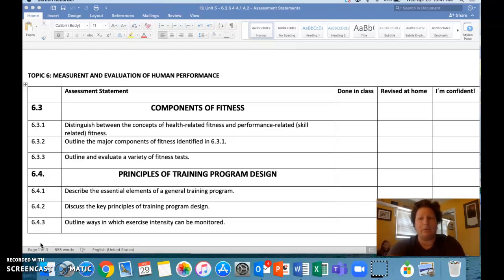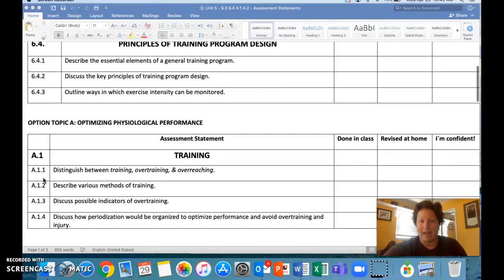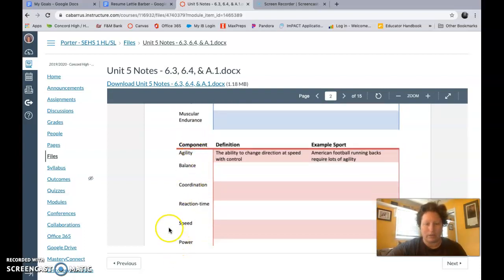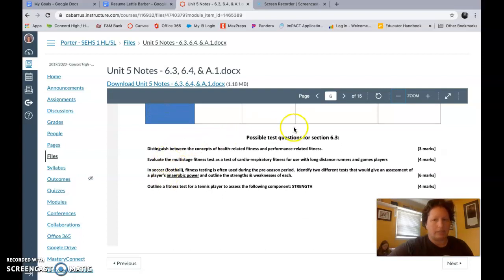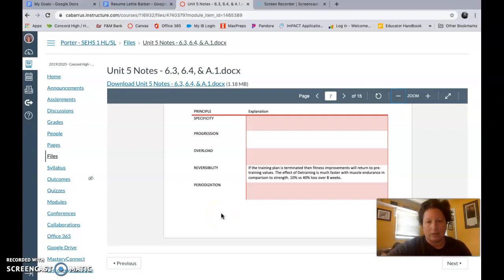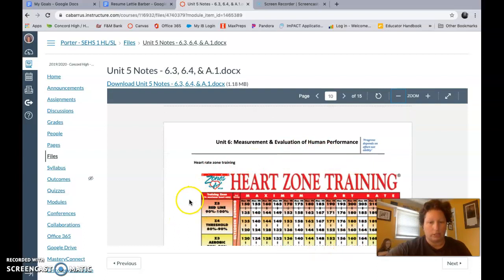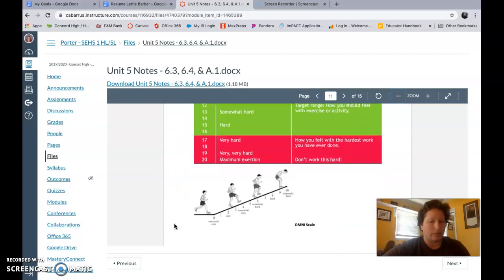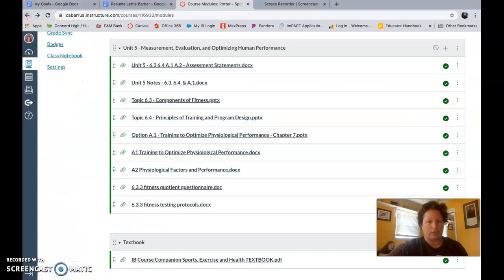Unit 5 (6.3,6.4,A.1) SEHS 1